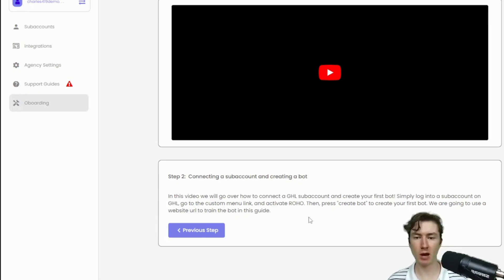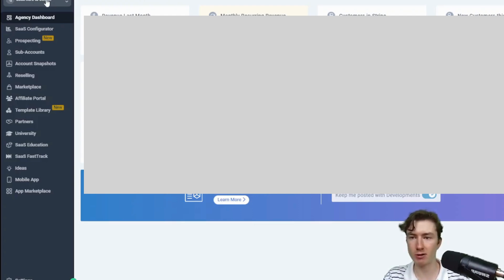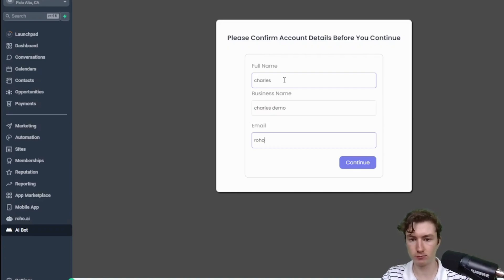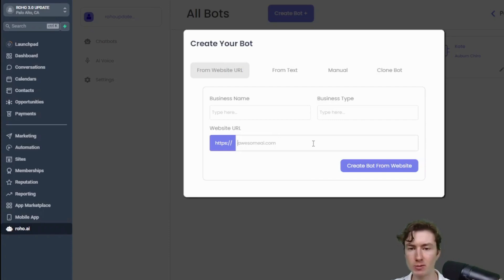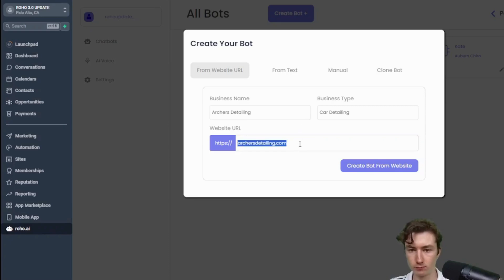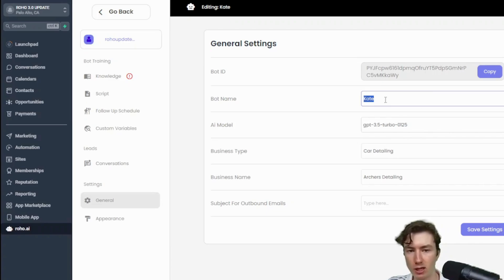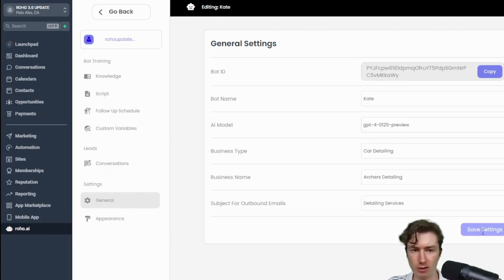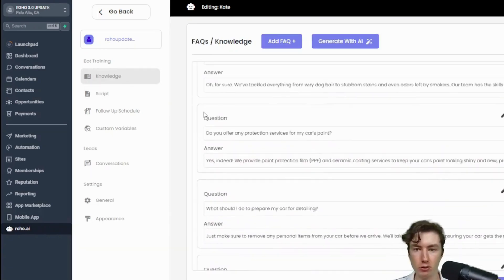ROHO Setup Step 2: Connecting Subaccounts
In this video we'll go over how to activate a subaccount with ROHO as well as creating your first bot.